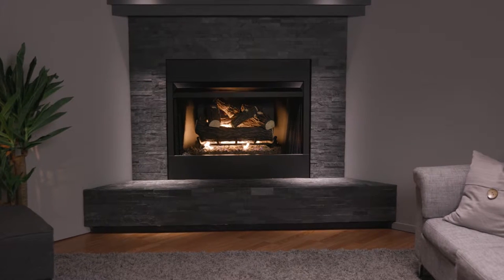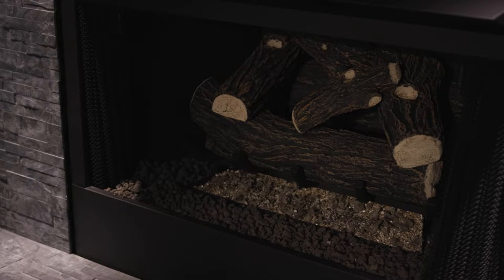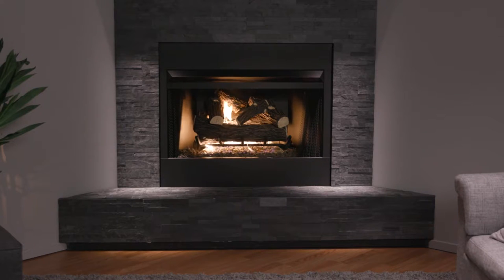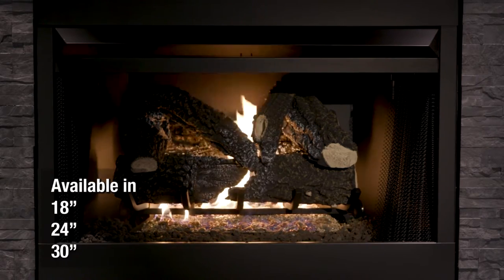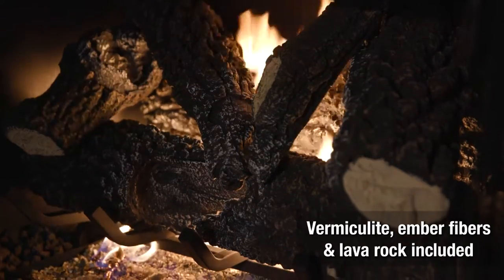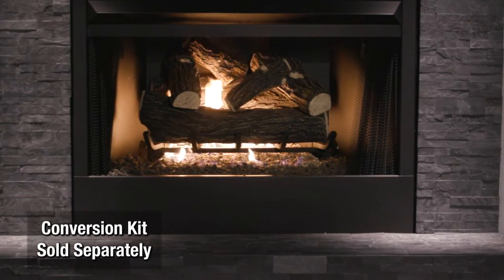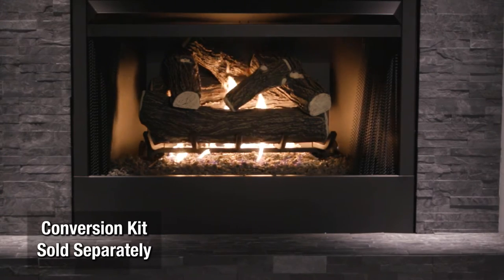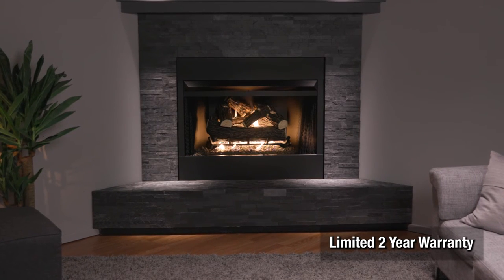Pleasant Hearth Willow Oak Vented Gas Log Sets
Pleasant Hearth's Vented Gas Log Sets offer 6 of the most impressionable, realistic, and detailed logs for the modern consumer. These decorative logs simulate a natural wood burning fireplace without the hassle or mess of a real wood burning fireplace. Minimal assembly required, and very easy to install.